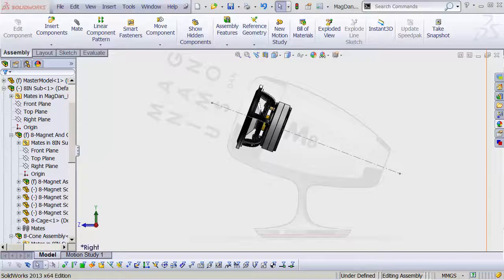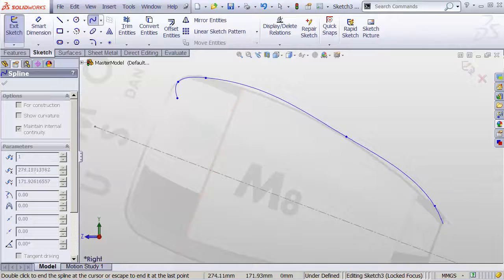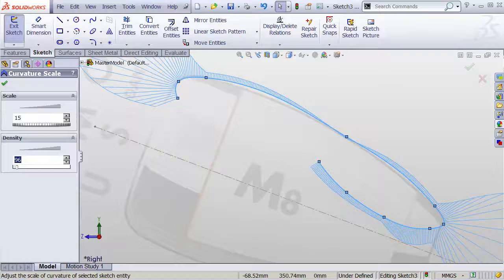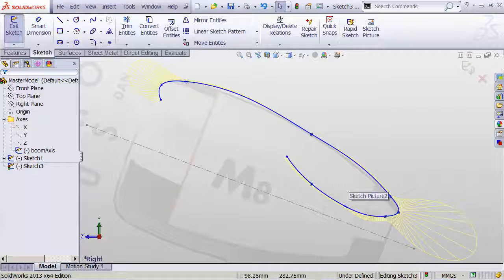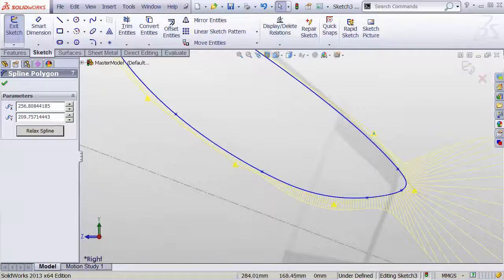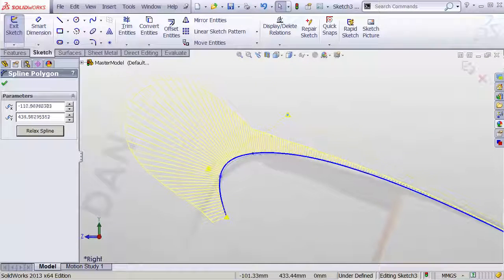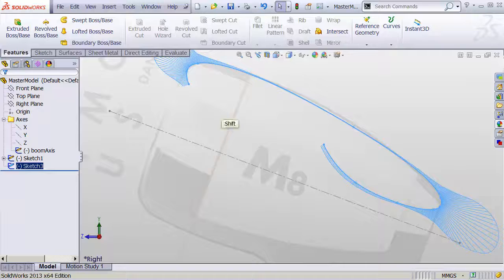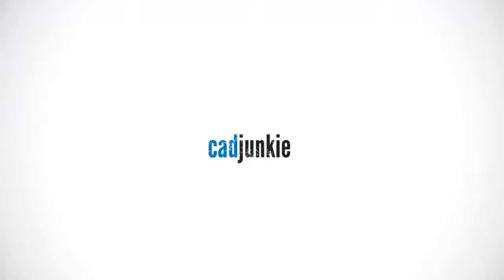cadjunkie – 05 SolidWorks Subwoofer Revolved Body